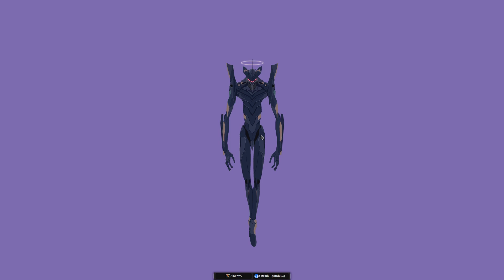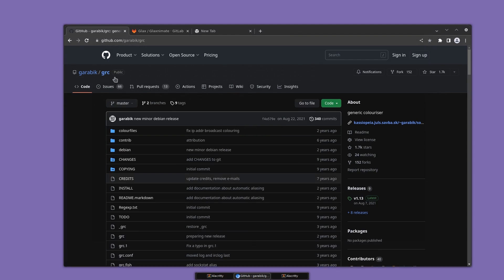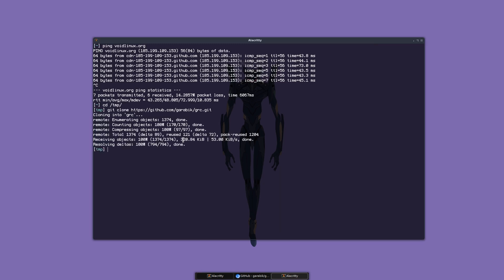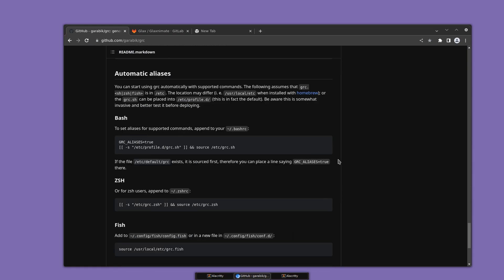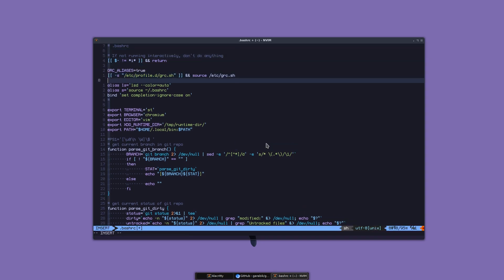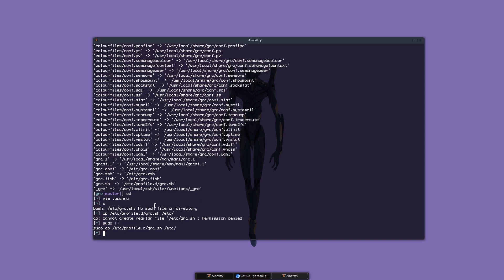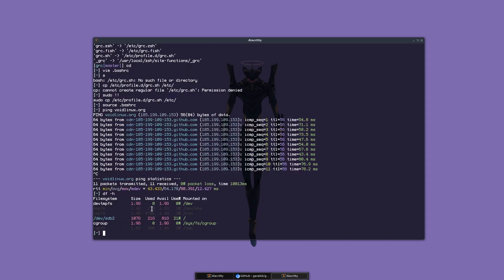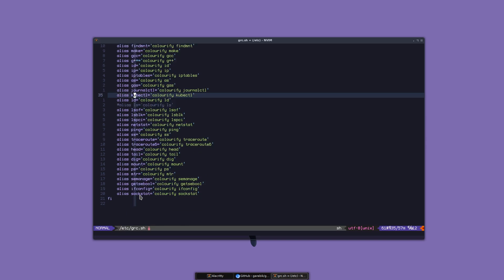GRC: More colors for your TERMINAL COMMANDS.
Generic colouriser.